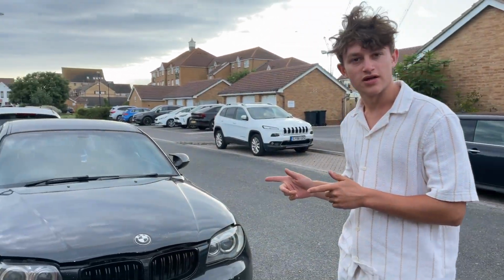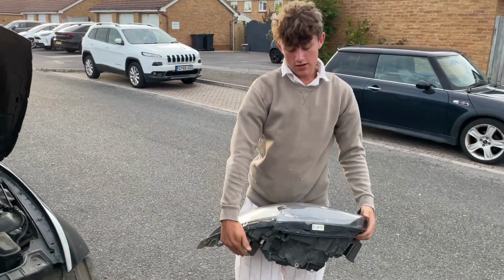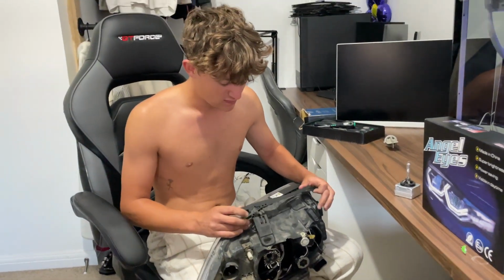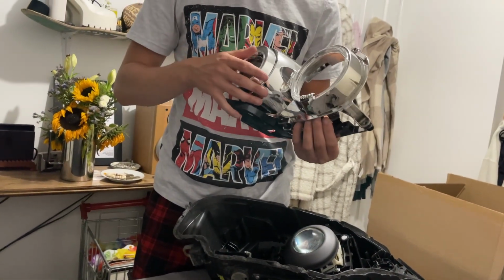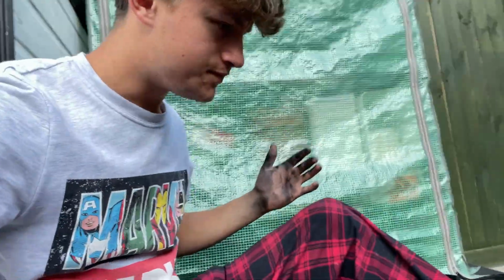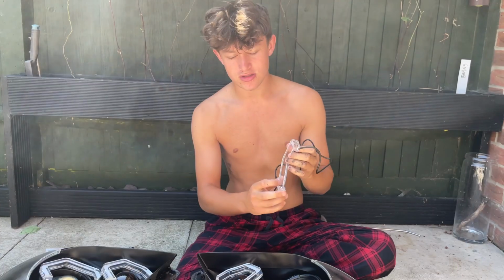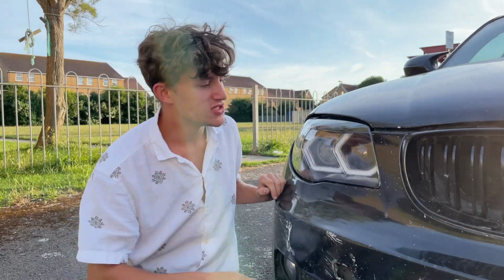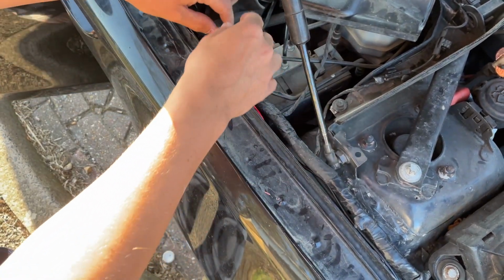HOW To Install Custom ANGEL EYES For Your BMW 1 Series E82 E87 E81 E88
This Is my Full Install Of The Custom BMW 1 Series M4 Style Angel Eyes It Completely Transforms The Front End Of The Car Making It Look So Much Cleaner Than Stock

Hopefully My Guide Has Helped You To Fit Your Angel Eyes Or Inspired You To Get Some To Install Your Self

There Will Be Loads More Content On This Car As Im Filming Like 4 videos At Once So If You Want To See That Then Be Sure To Subscribe If You Are Enjoying This Project